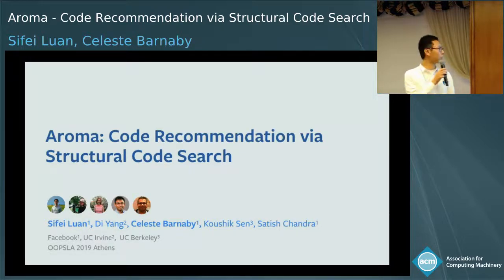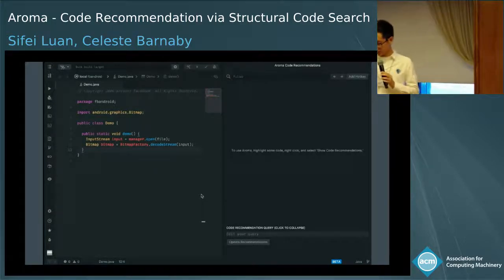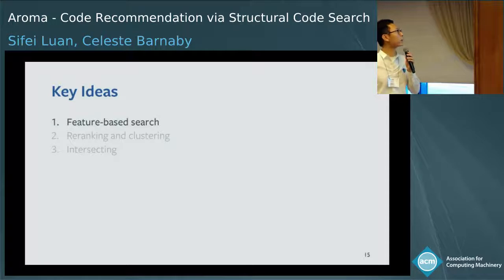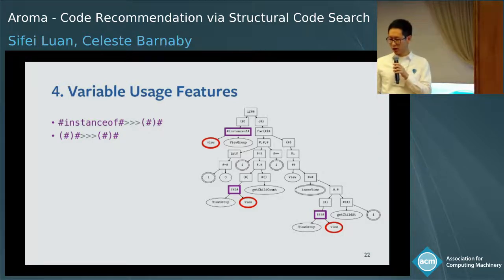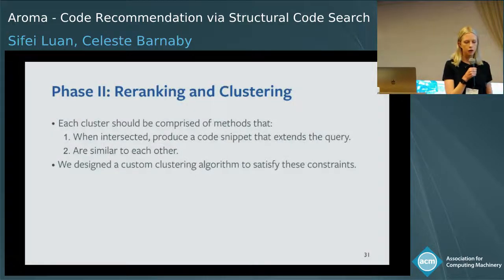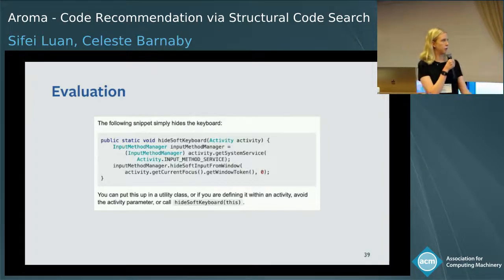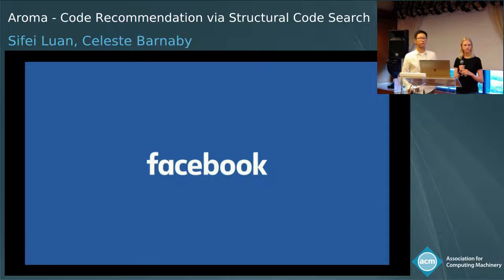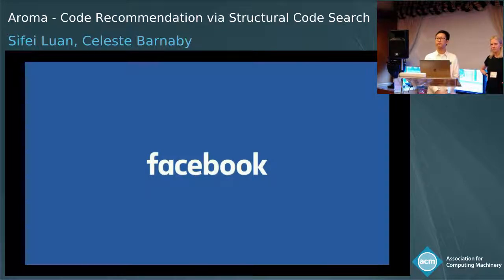Aroma: Code Recommendation via Structural Code Search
Authors: Sifei Luan, Di Yang, Celeste Barnaby, Koushik Sen, Satish Chandra